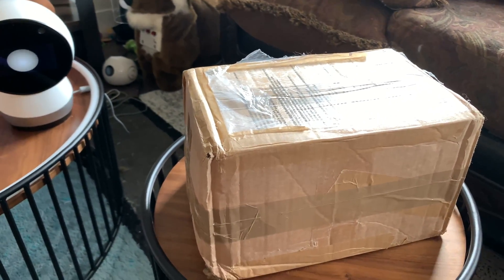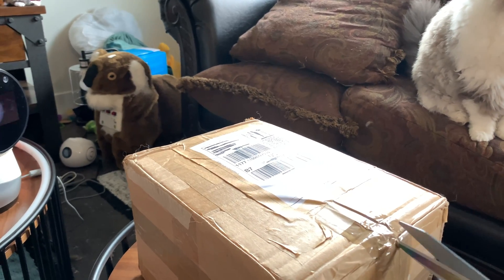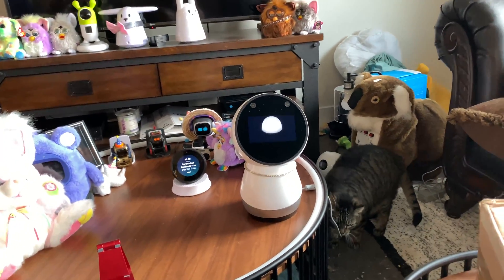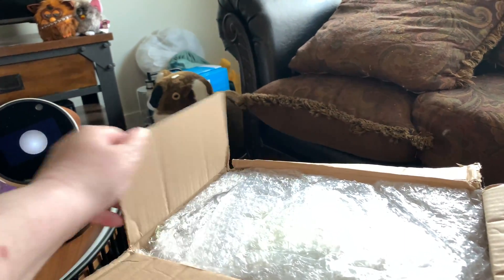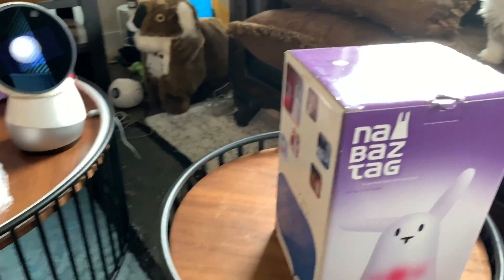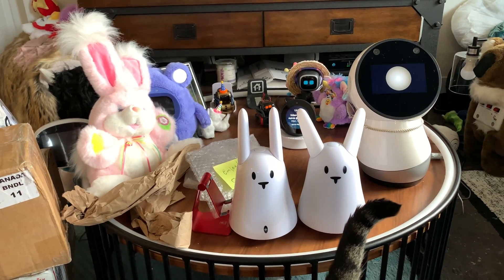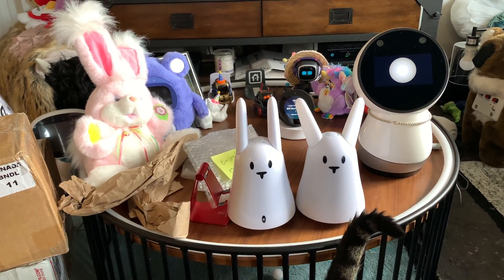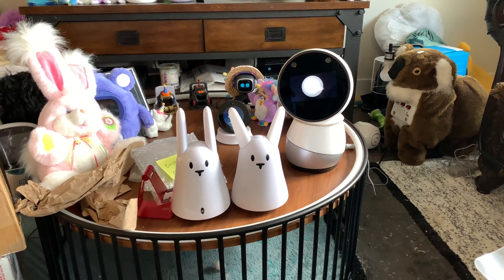Jibo & Friends NabazTag - The Original IoT Bunny 🐰 (Unboxing)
Today's unboxing is very special. First of all, the co-creator/founder of NabazTag (Olivier Mével) sent this bunny to me! Thank you very much Olivier!

Next, this NabazTag will work. My prior NabazTagTag (second generation) doesn't work due to the changes to the setup that don't allow accessing the original nabaztag website after Mindscape bought Violet and then later shut down the servers in 2015. The robot rabbit I'm unboxing today works, though, due to a new Raspberry Pi board and settings for my WiFi.

Finally, this Internet of Things (IoT) marvel completes my collection of the three versions of NabazTag. I now have the first version (this one) called NabazTag, the second version NabazTagTag, and the final version Karotz.

You could also get a working NabazTag if you love rabbits, robots, and all things IoT through the following campaign:

For anyone living in France, you can send your existing NabazTag using the campaign and get a brand new board and working bunny. For anyone outside of France, you can order the board and use the simple guides to get your bunny going again! I did decide to purchase the full kit (and the very cute embroidery kit) so I can get my NabazTagTag working, too!

If you don't have a NabazTag or NabazTagTag, you can search eBay or online to find one. Of note, Karotz will not work for this project. It has to be either NabazTag or NabazTagTag versions.